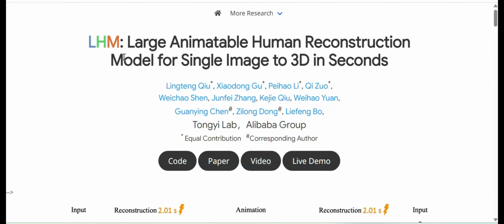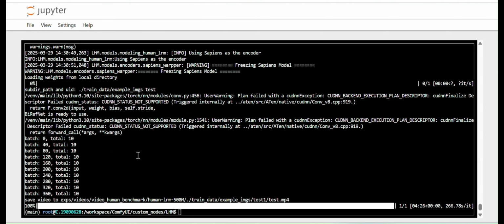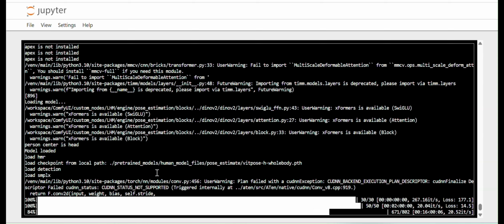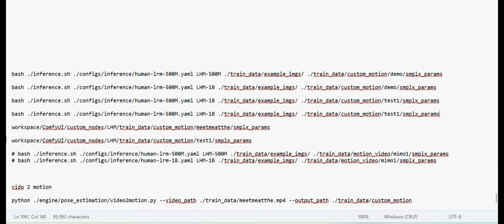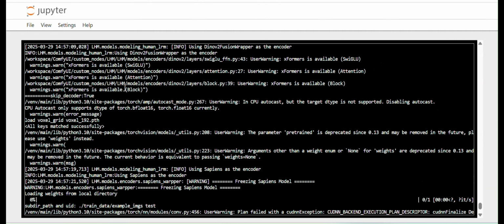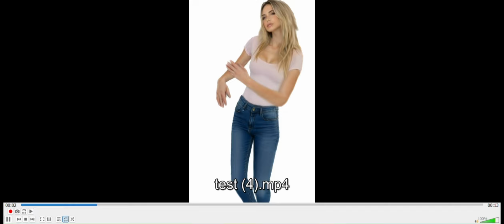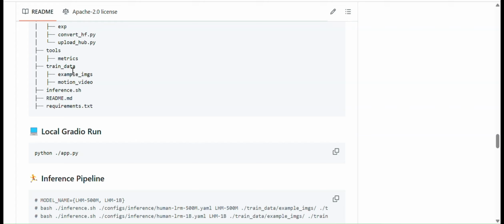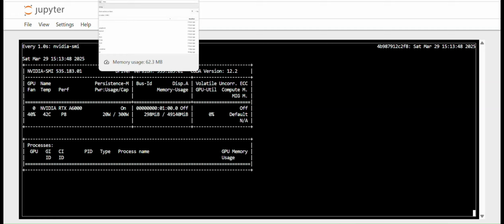LHM 3D Model & Motion Transfer from Images/Videos | LHM AI Tutorial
In this tutorial, I’ll show you how to use the LHM-Large Animatable Human Reconstruction Model for Single Image to 3D in Seconds - AI model to generate 3D models from a single input image and extract motion from a video to create a new animation with a reference image. This powerful AI tool enables seamless motion transfer and realistic 3D generation, perfect for AI artists, animators, and content creators. Watch till the end for a complete step-by-step guide!